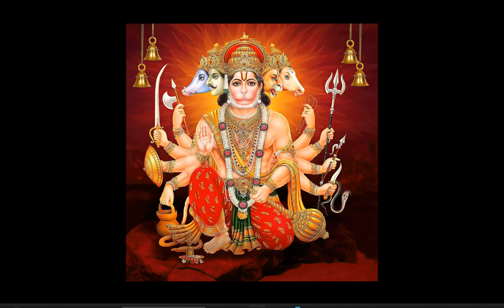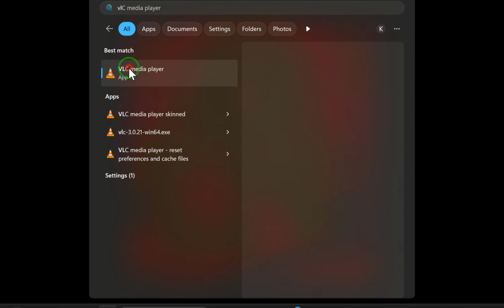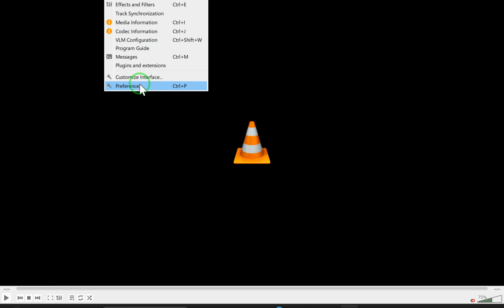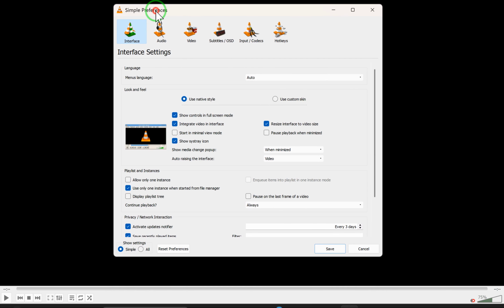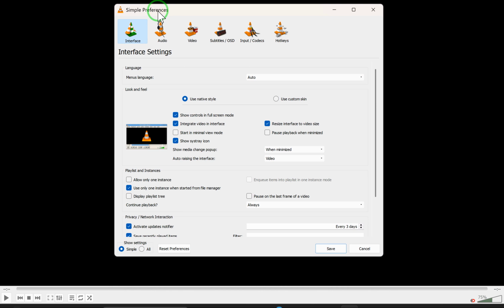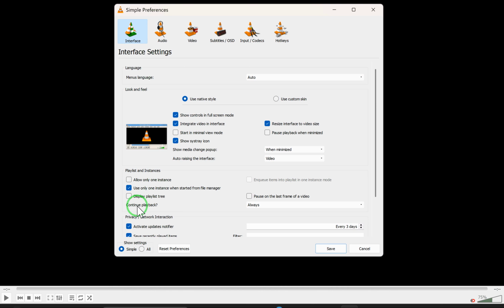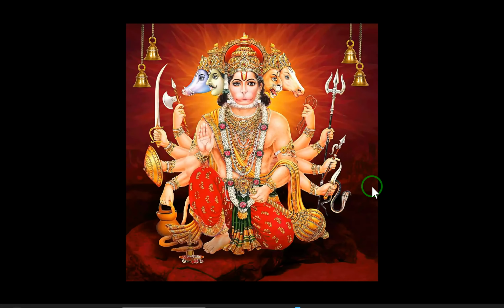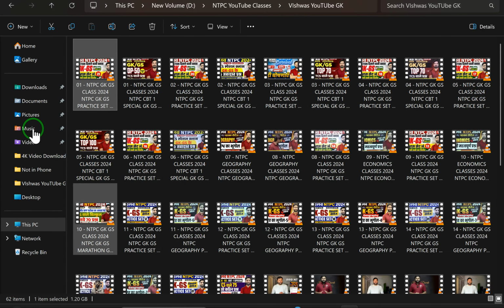How to Resume Playback from where you left off in VLC Media Player | GearUpWindows Tutorial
Hello everyone! In this video, we'll show you how to easily resume playback of your media files in VLC Media Player. Whether you’ve closed VLC while watching a movie, TV show, or music track, VLC has a simple feature that allows you to pick up right where you left off. To use VLC's "Resume Playback" feature and avoid starting over, and saving time when watching your favorite content, follow the steps mentioned in the video.